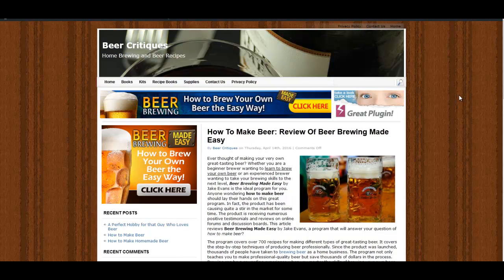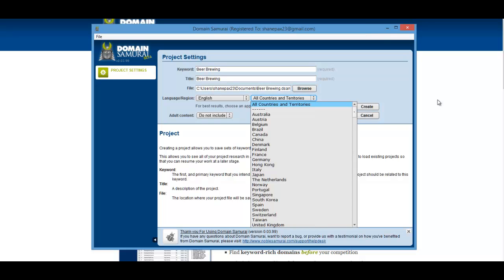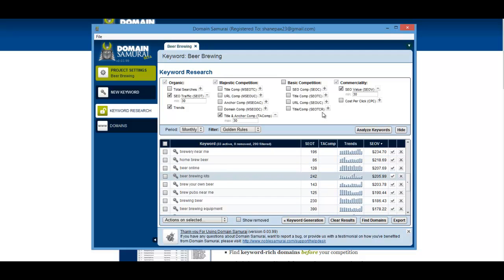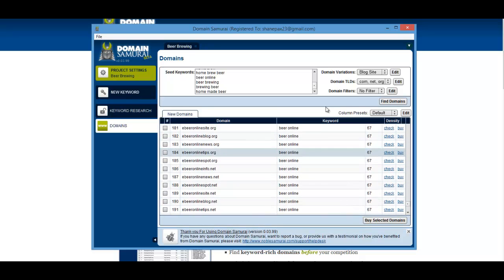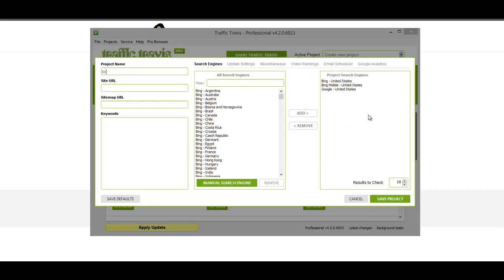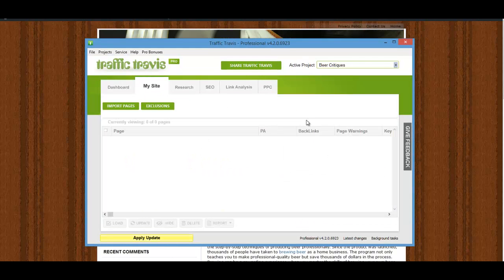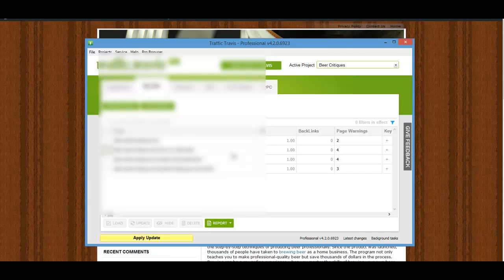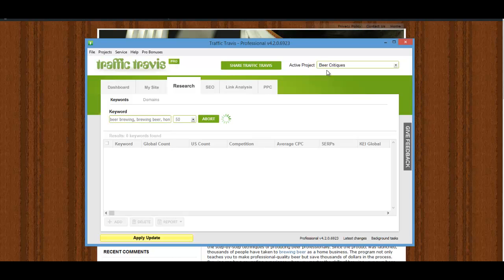Domain Samurai and Traffic Travis Free Overview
Domain Samurai